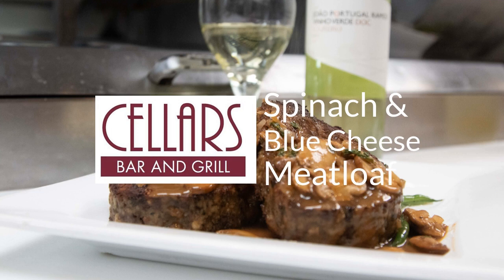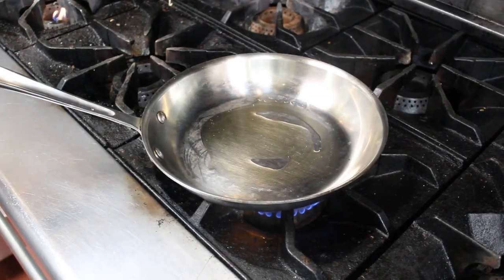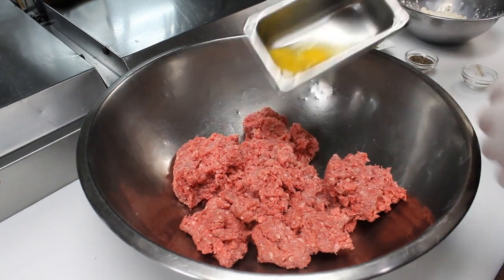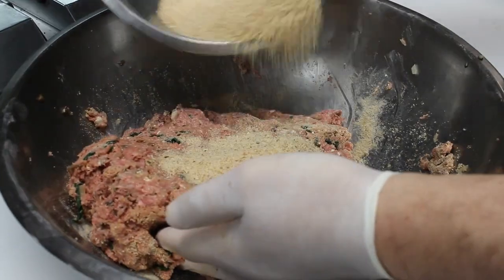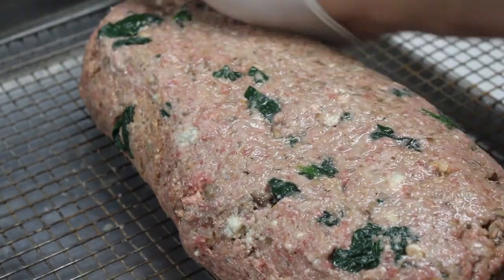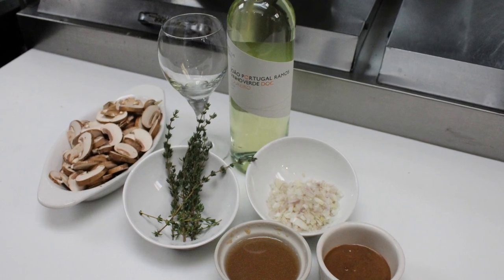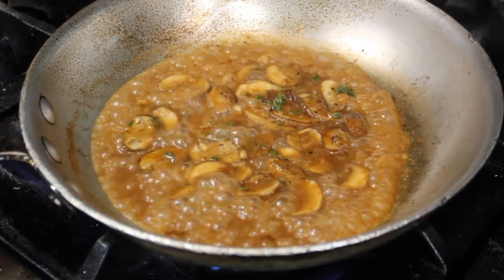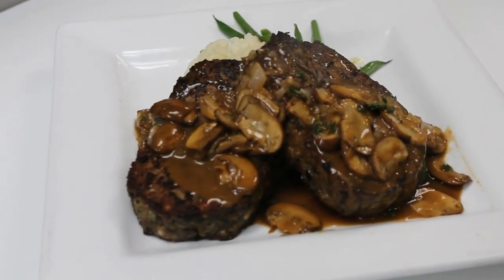Spinach & Blue Cheese Meatloaf - Broadway Cellars Bar & Grill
(Broadway) Cellars Bar and Grill owners Tom and Geri Foley are pleased to share our FIRST weekly recipe video! Chef Tom has been the creative force and culinary mind behind our menu since 2006, and he and Geri bring Cellars' feel-good meals to Edgewater, Chicago, along with the incredible wines they've discovered in their world travels.

During the state-wide shutdown to prevent COVID-19, we'll bring weekly recipes and ideas to you - wherever you live! If you can't order from us on weekends (Fri-Sunday, 4-8pm) in Chicago, you can bring a bit of our kitchen to yours here.

This is an old family recipe, improved and made our own. Spinach and Blue Cheese Meatloaf. Try it with your family or friends!

Enjoy, stay safe & healthy, and thanks for supporting your local restaurant owners!

- Tom & Geri and our "Broadway Cellars" staff.